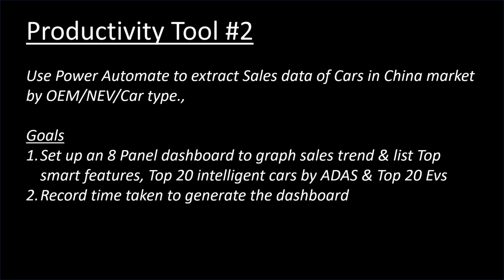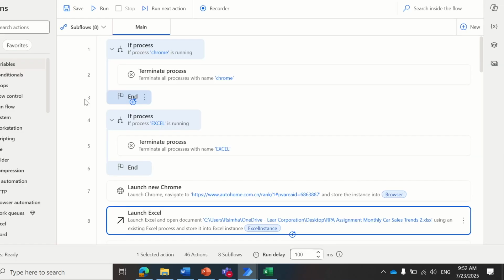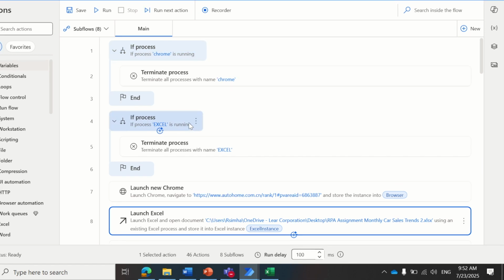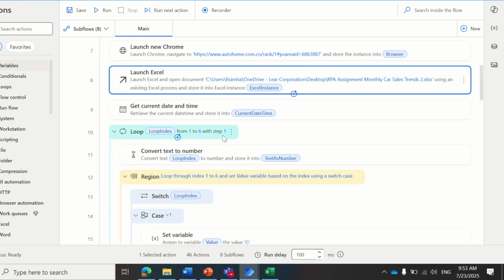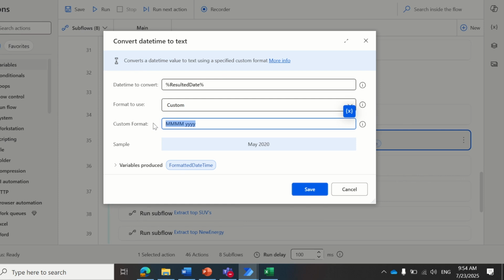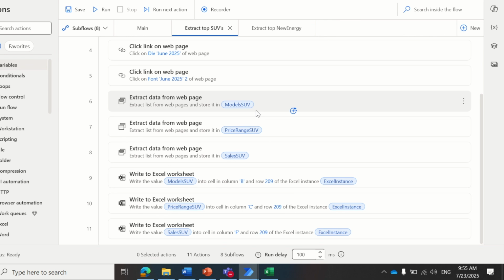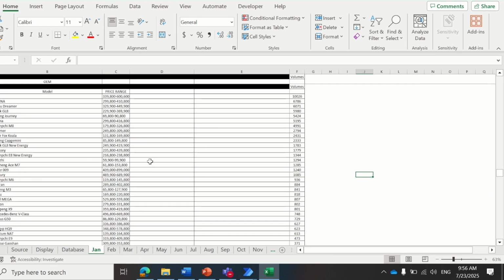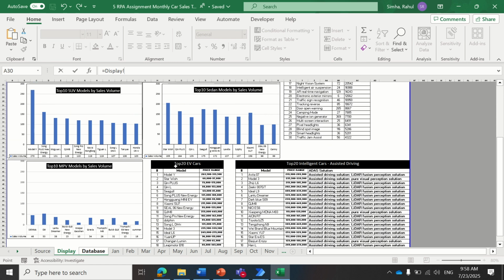Productivity Solutions by RPA /Power Automate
Productivity Solution - RPA ( Power Automate)